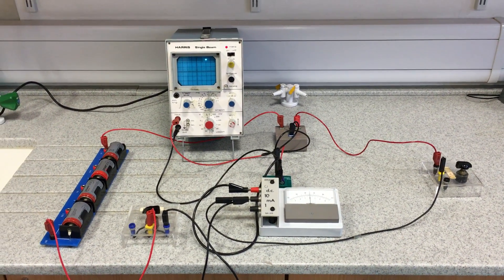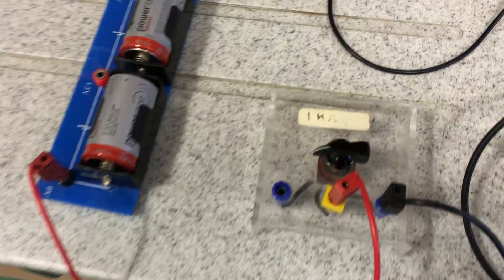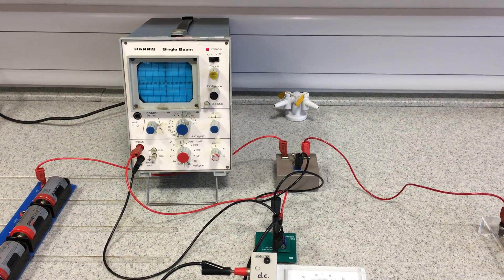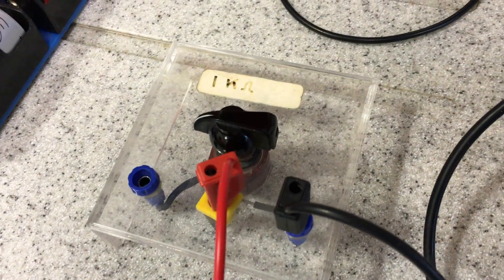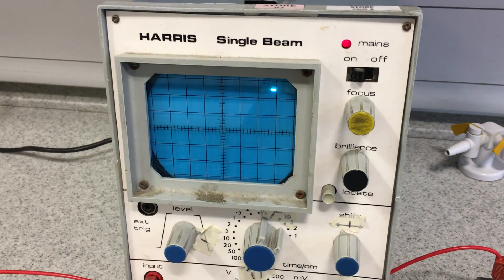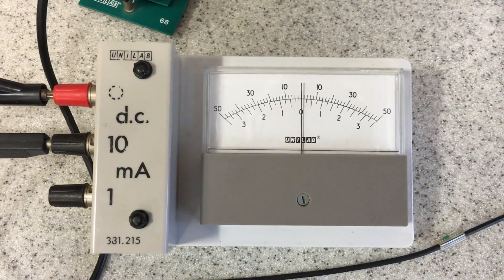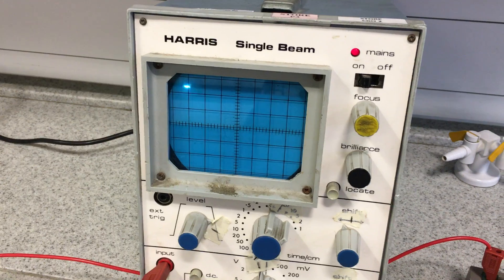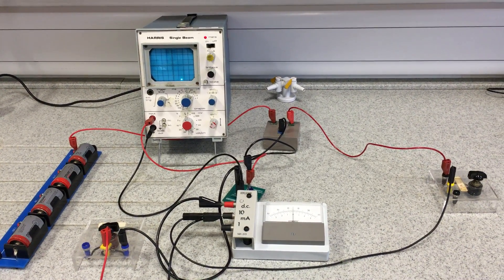Charge and discharge graphs for a capacitor - CfE Higher Physics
A very quick look at the graphs of voltage across a capacitor as it charges and discharges and the current onto and off the capacitor as it charges and discharges as measured by a centre-zero ammeter. Thanks to Adam and Allan for their assistance.